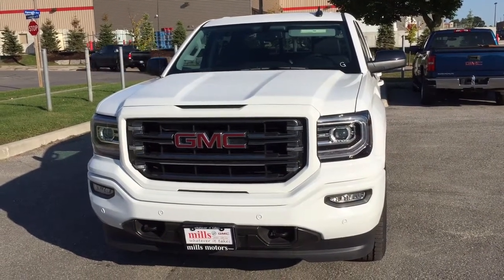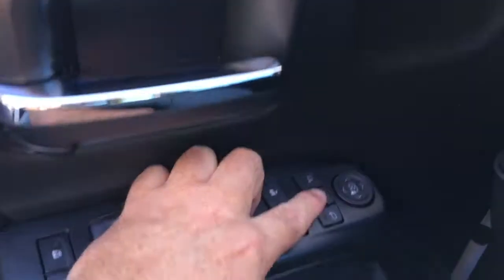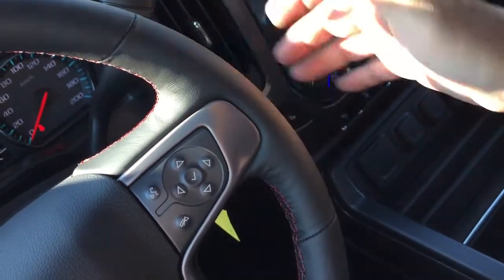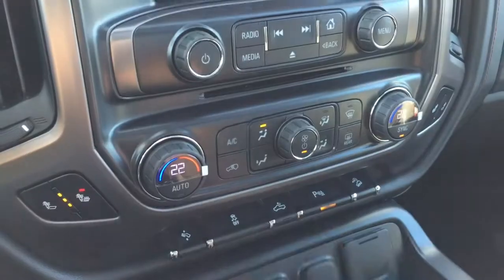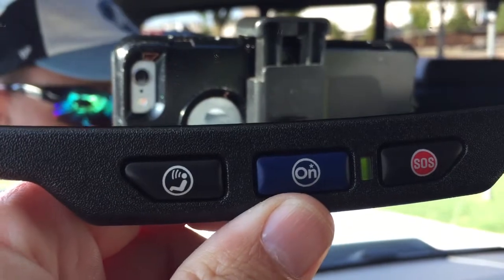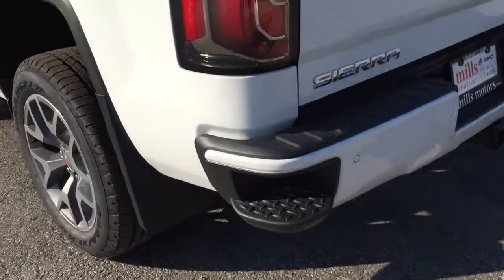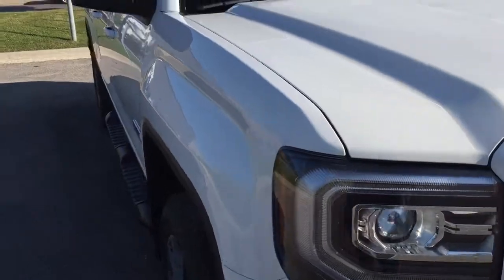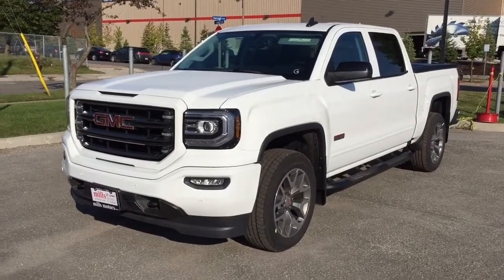2017 GMC Sierra 1500 SLT All Terrain Edition Power Pedals White Oshawa ON Stock #171846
Oshawa Ontario
L1H 7L3

This is a 2017 GMC Sierra 1500 with Automatic transmission Summit White color and DARK ASH interior color.  This video is recorded and uploaded by cDemo Mobile Inspector